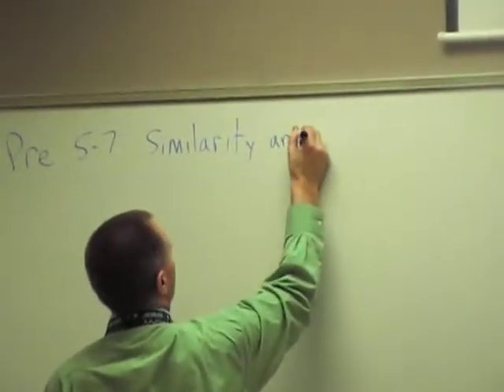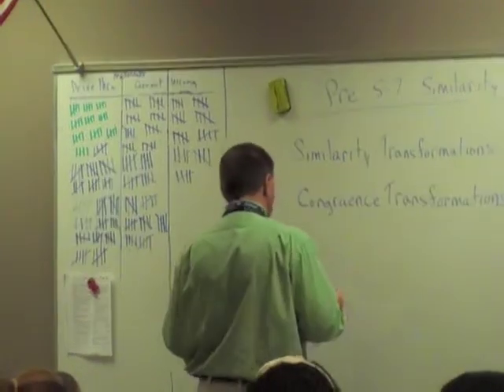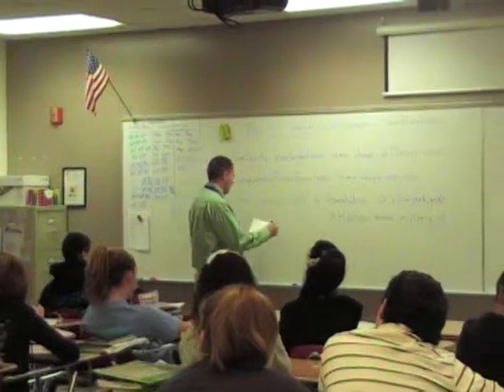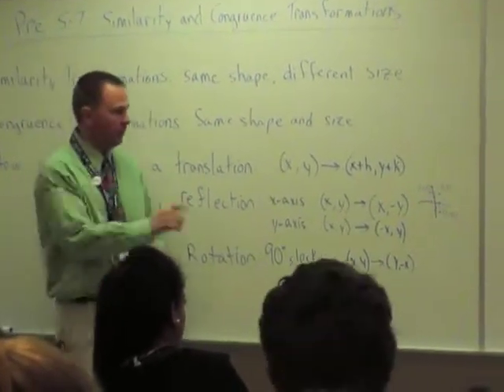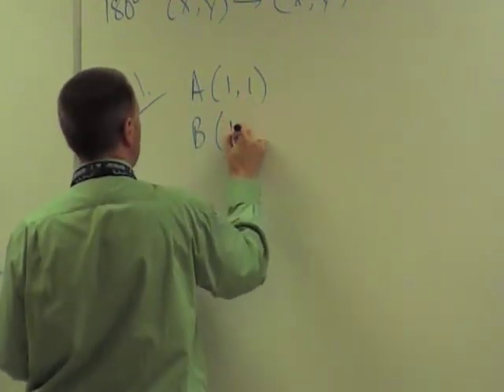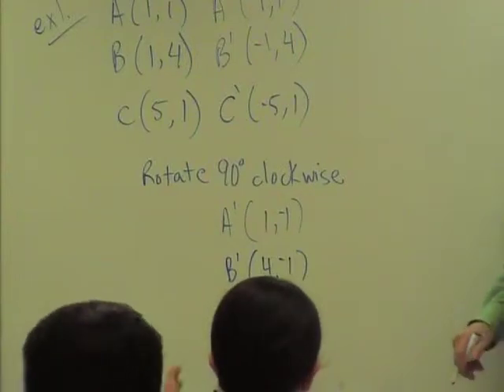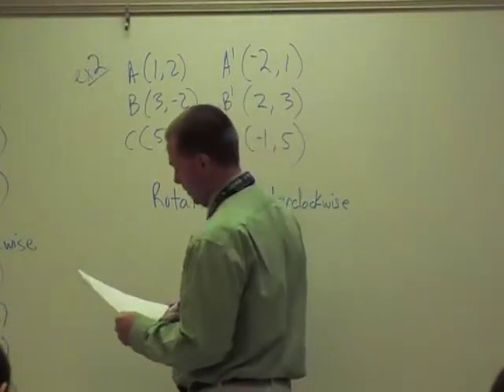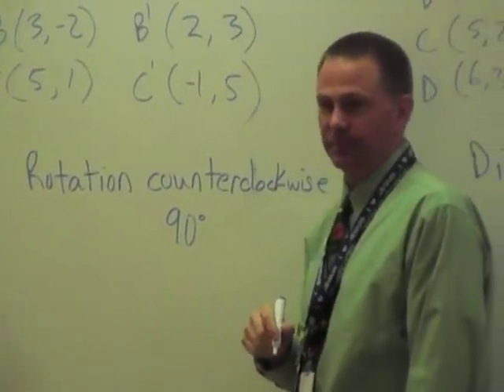Pre 5-7 Similarity and Congruence Transformations.MOD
Pre 5-7 Similarity and Congruence Transformations